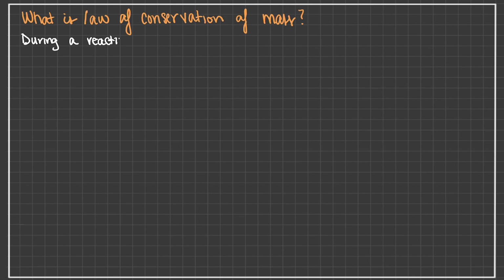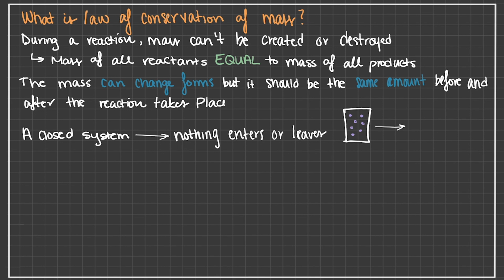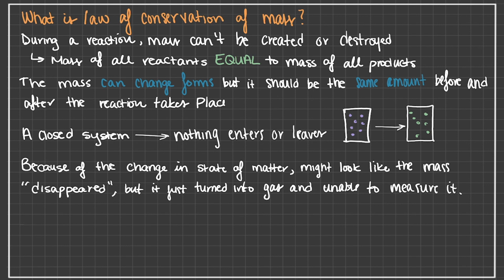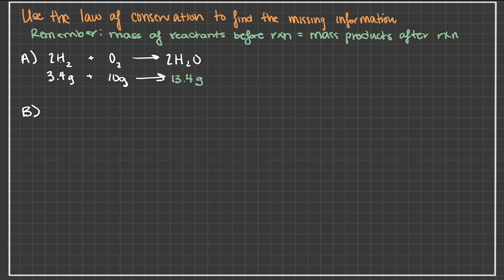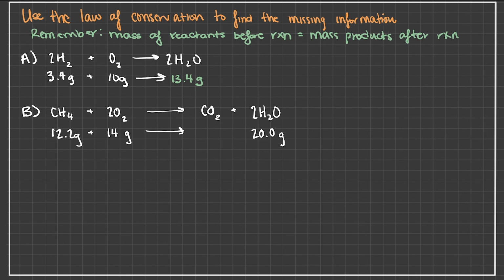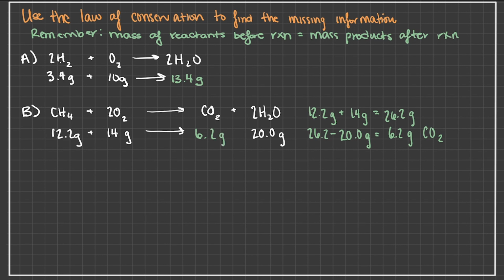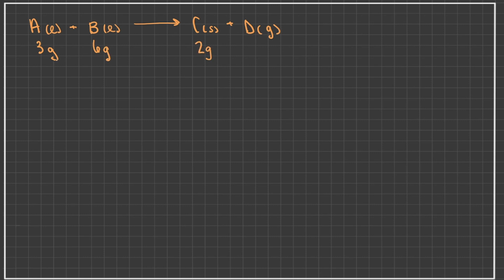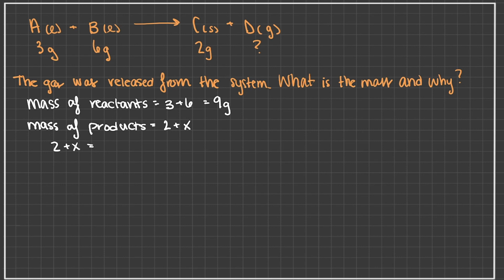Understanding and Using the Law of Conservation of Mass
While often times overlooked, the Law of Conservation of Mass is an extremely important law that can be useful in a lot of calculation problems. This video goes through and explains what is the law of conservation of mass and shows in which problems it can be useful.
You can go see a related lesson about the Law of Conservation of Mass on ChemTalk's
Lecturer: Lyla Salyani
Editor: Kelly Hansen